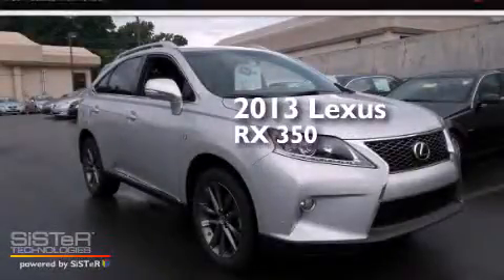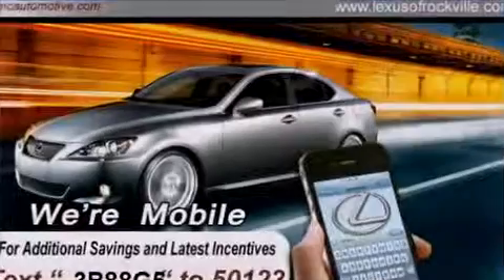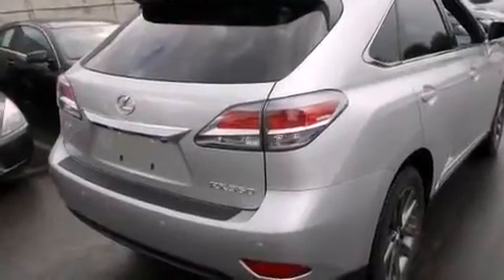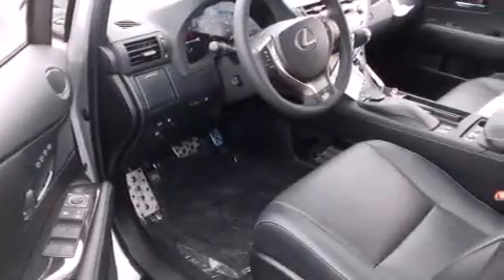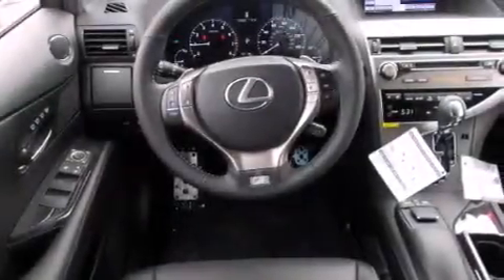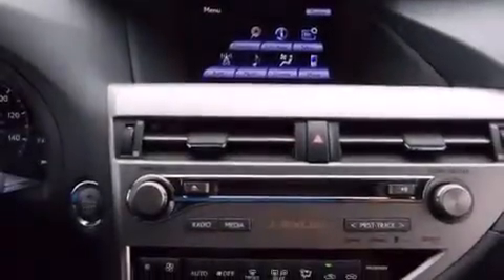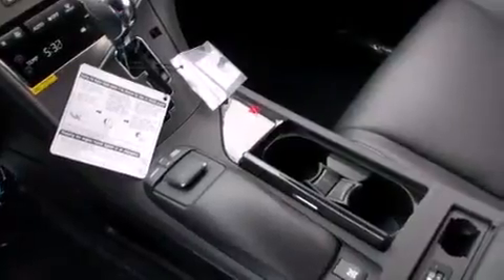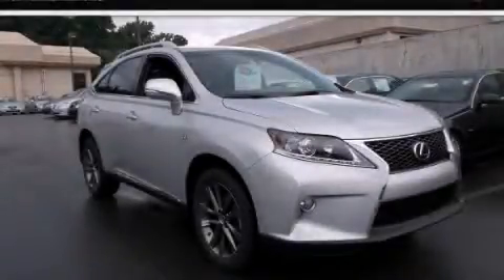2013 Lexus RX 350 Rockville MD 20855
Year : 2013
 Make : Lexus
 Model : RX 350
 Engine : 3.5L V-6 cyl
 Trans . : 8-Speed Automatic
 Exterior : Silver Lining Metallic
 Miles : 9
 Interior : F Sport Black

 15501 Frederick Road.

 2013 Lexus RX 350 Rockville MD